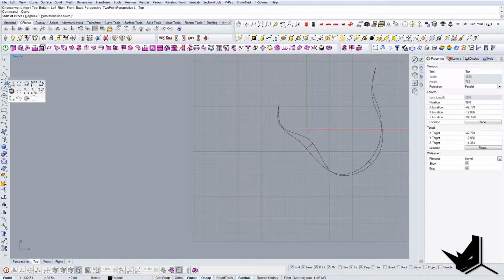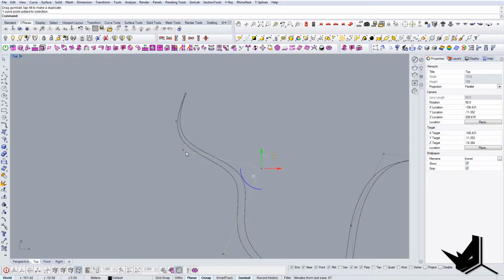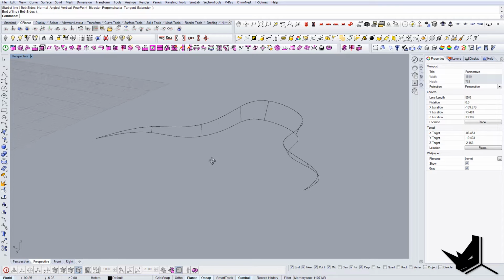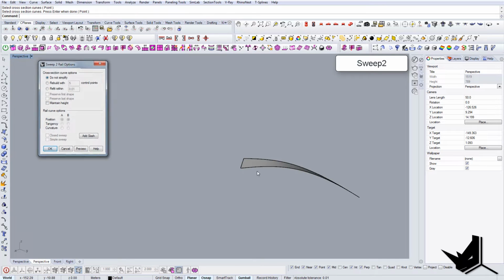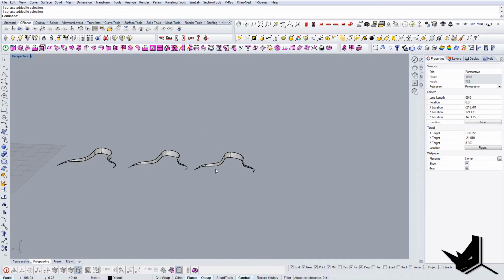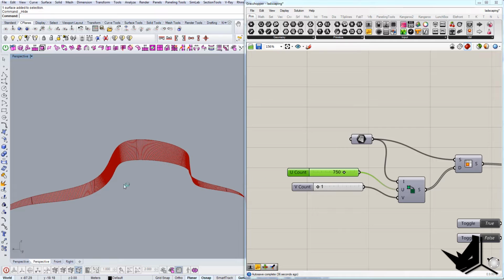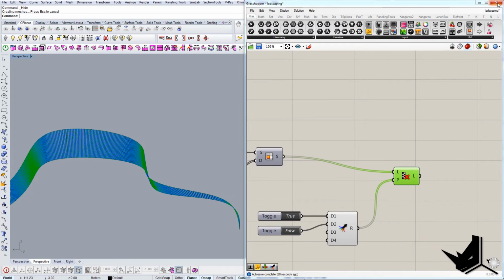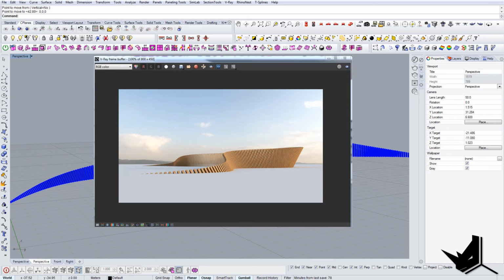How to Model Landscaping in Rhino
In this tutorial, we're going to talk about How to Model Landscaping in Rhino and what are some of the fastest ways to create this project.